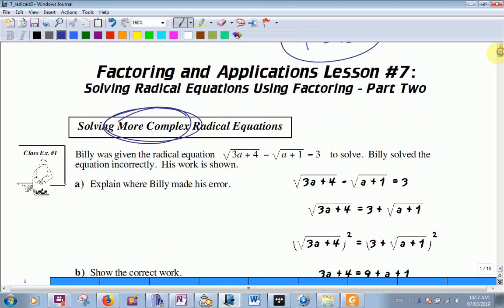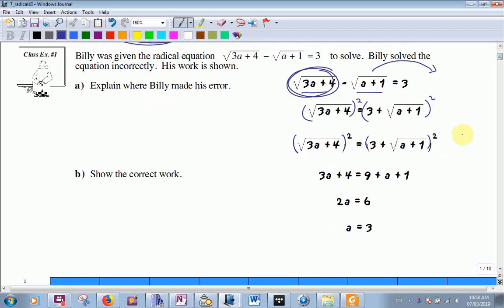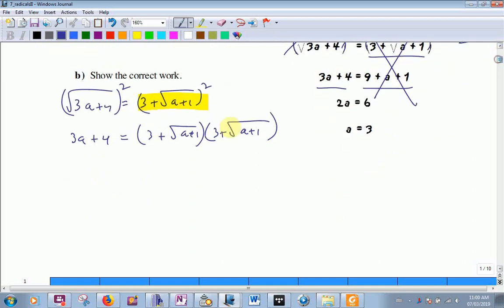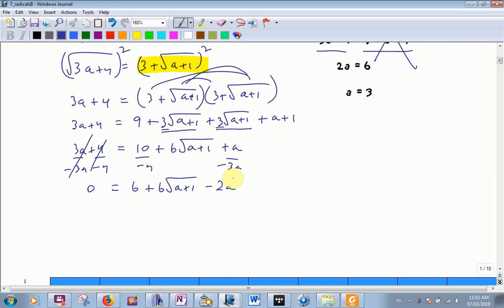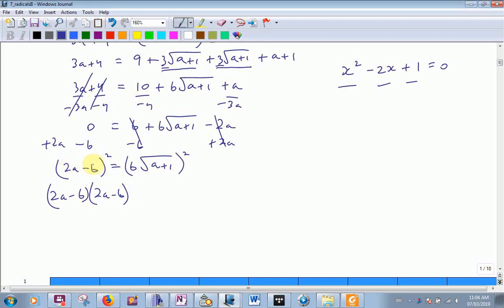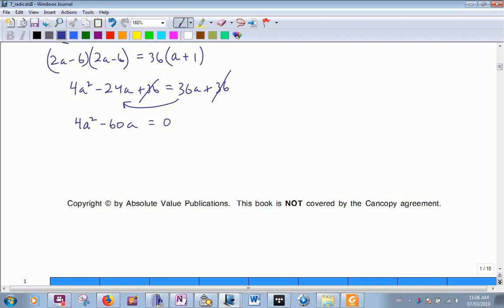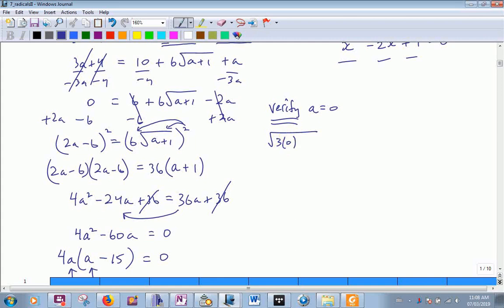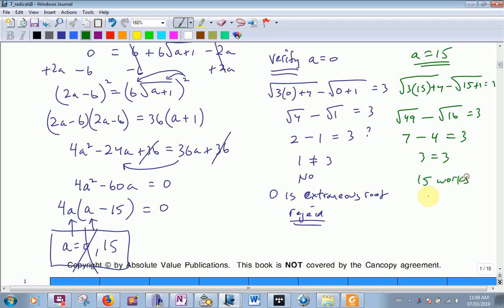factoring #7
solving radical equations of a more complex variety